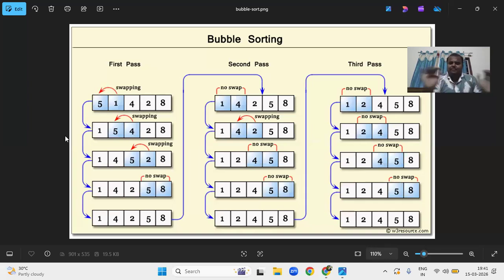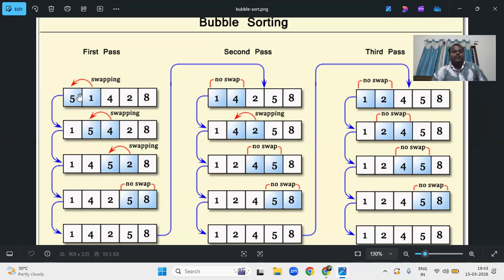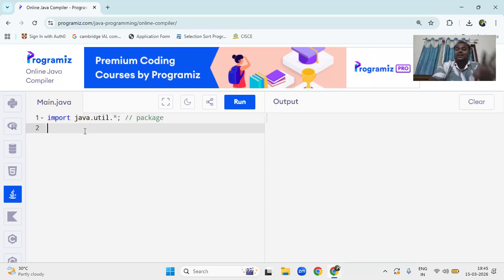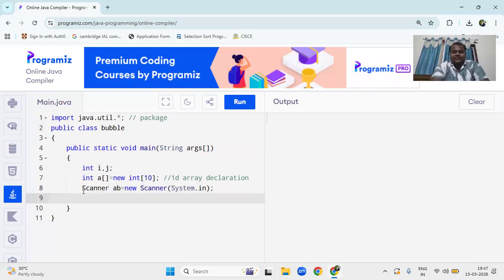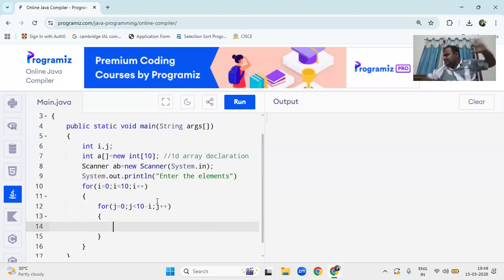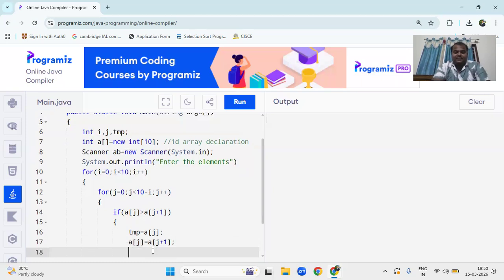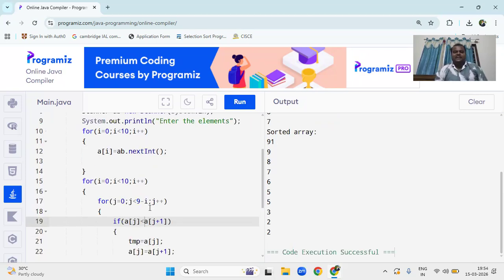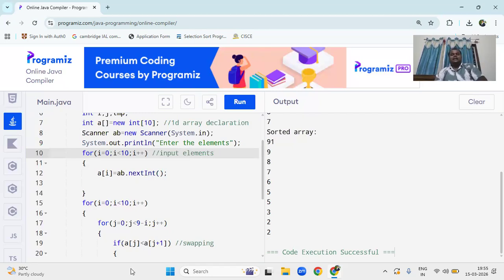Bubble Sort Java Program | ICSE X | ISC XII | Computer Science | Computer Applications